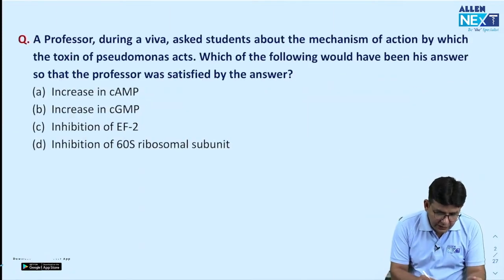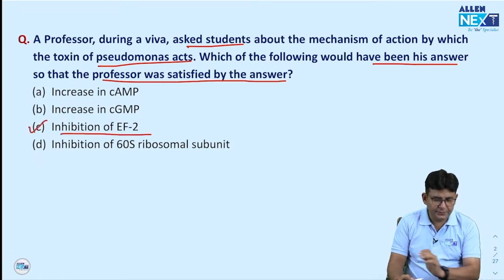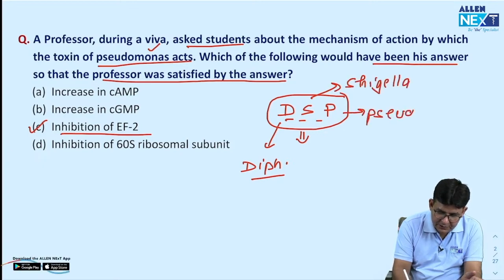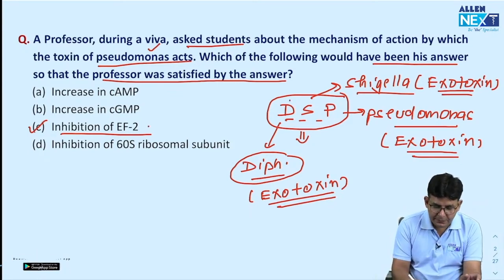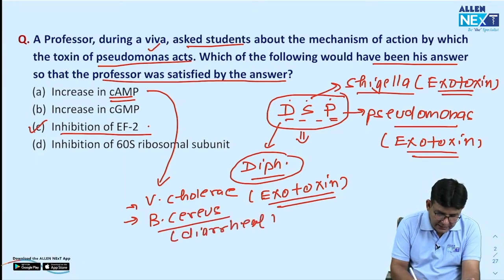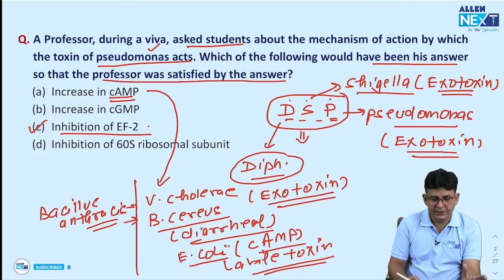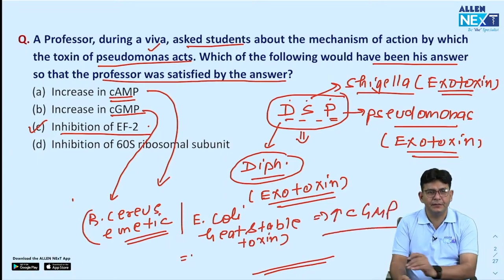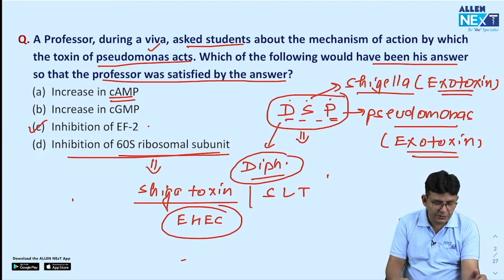Bacterial Toxin Action - By Dr. Sonu Panwar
Various action of bacterial toxins in microbiology
high yield topic for NEET PG , INICET . FMGE